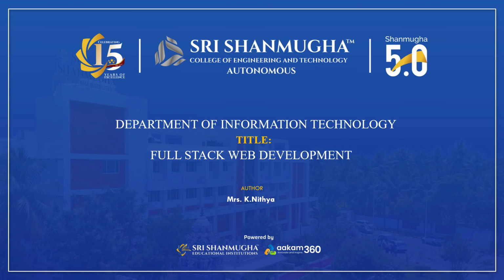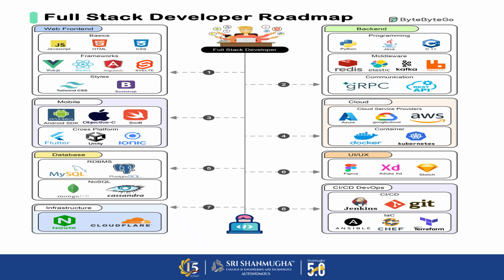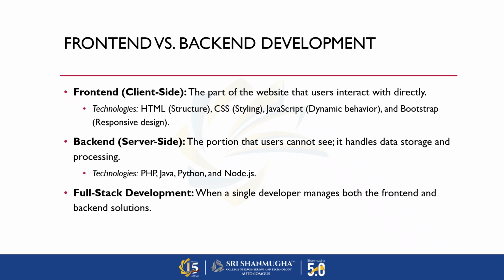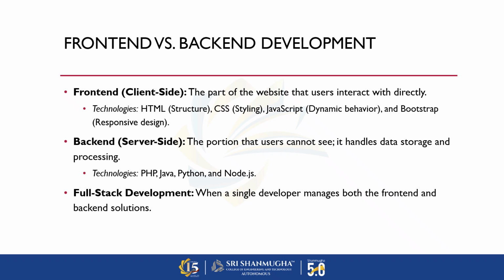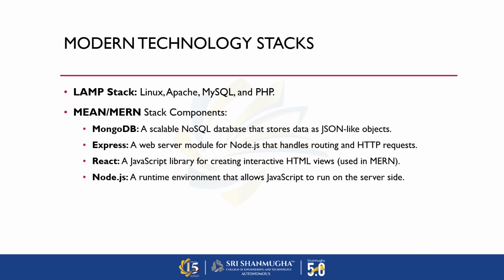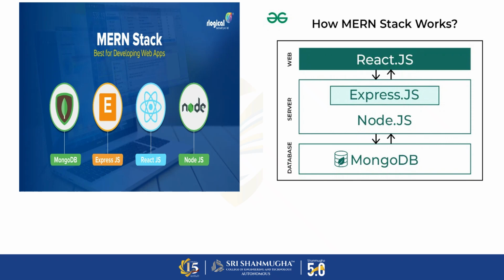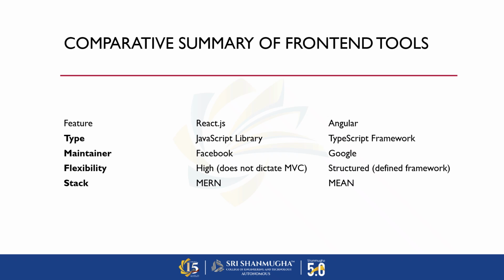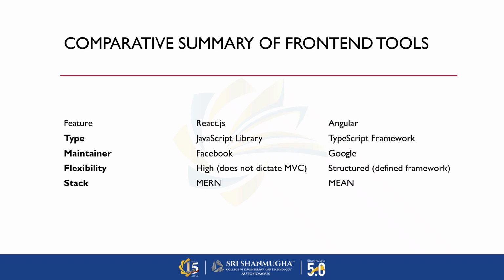Full Stack Basics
This video explains the basics of Full Stack Development, covering both frontend and backend concepts. It describes how technologies like HTML, CSS, and JavaScript are used to build the user interface. The video also introduces backend development, server-side processing, and database management. By the end, viewers understand how all parts work together to create a complete web application.